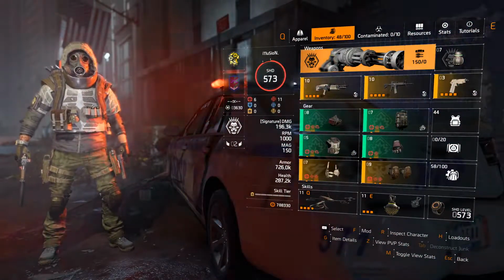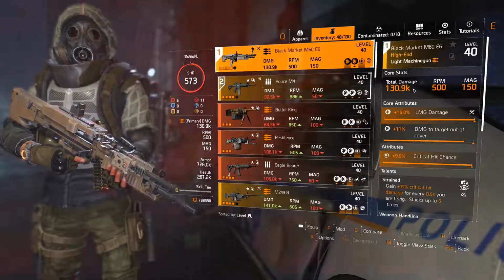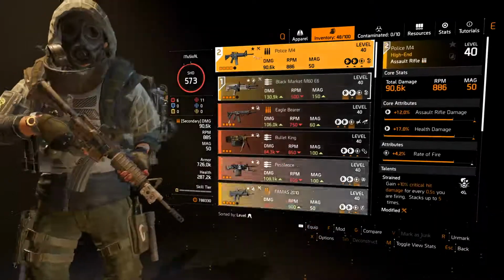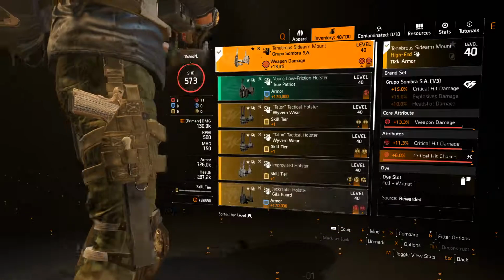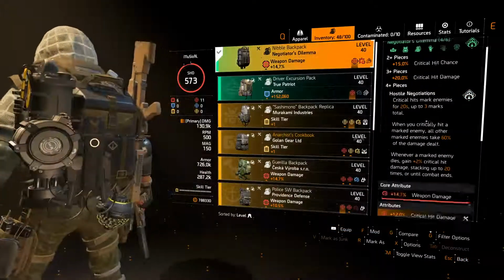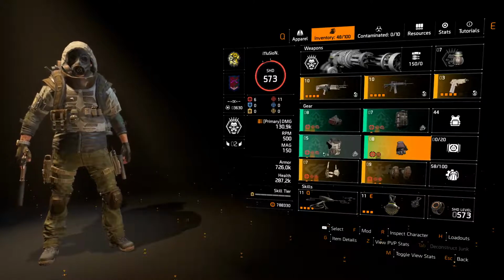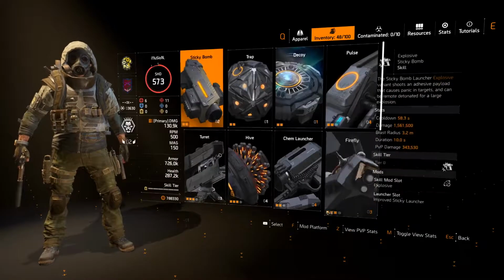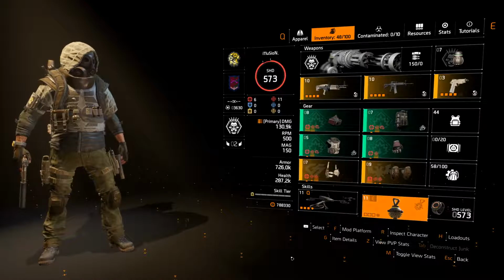Negotiators Dilemma Division 2 Build Guide